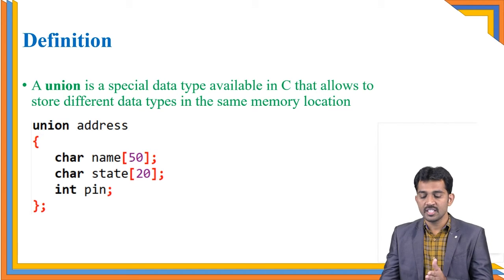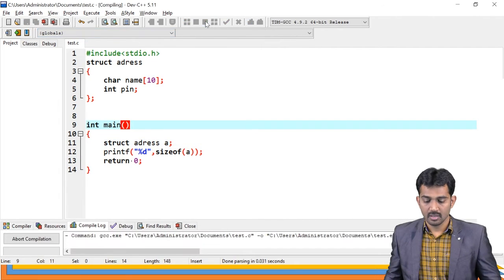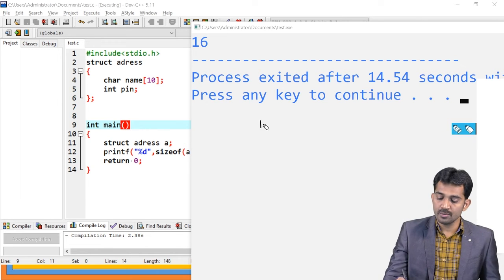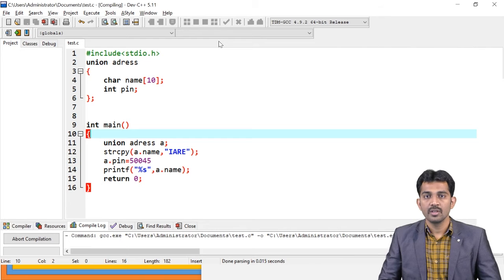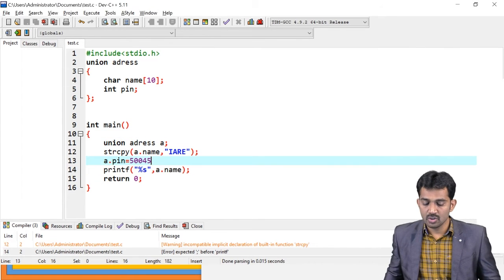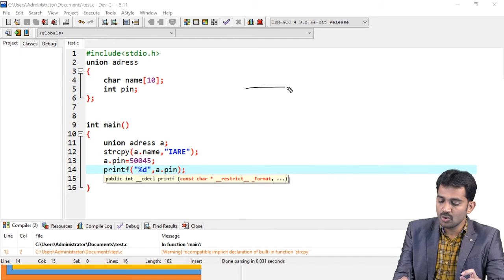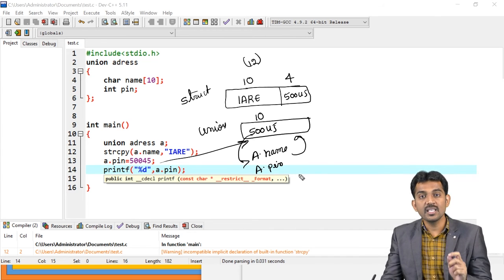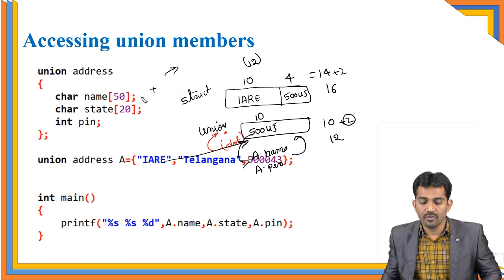Unions Definitions, Initialization, Accessing Union Members by Dr. G Ramu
Unions  Definitions, Initialization, Accessing Union Members by Dr. G Ramu  | Department of Computer Science and Engineering | IARE

Telangana, India.